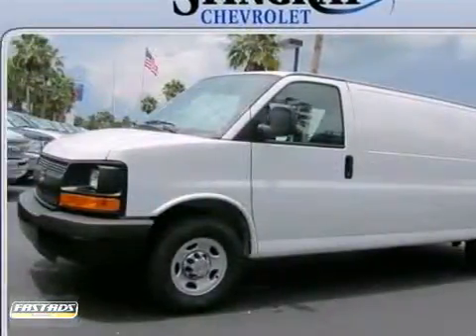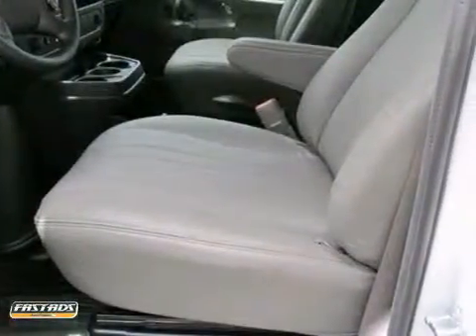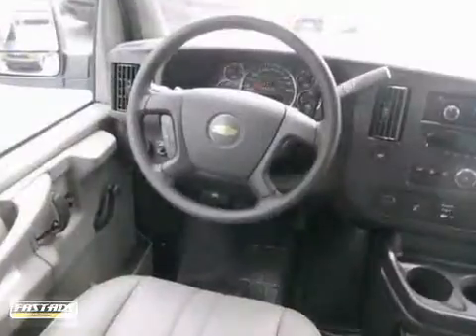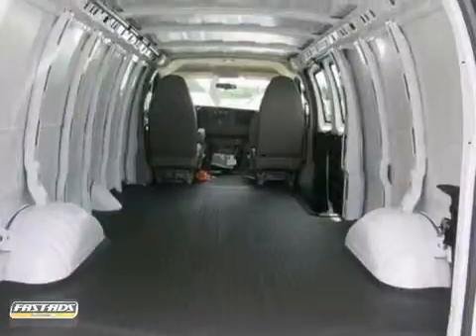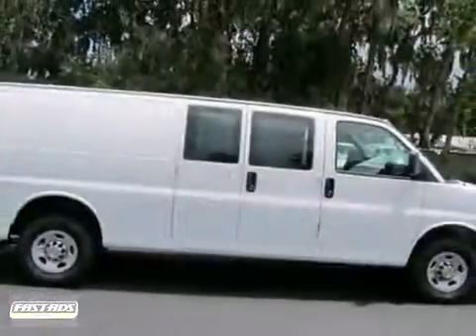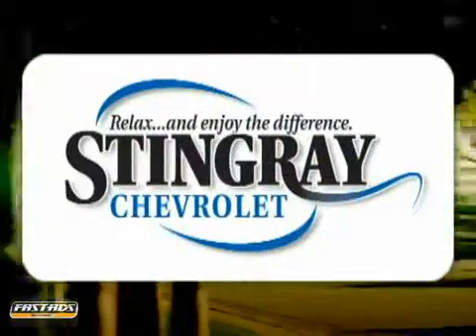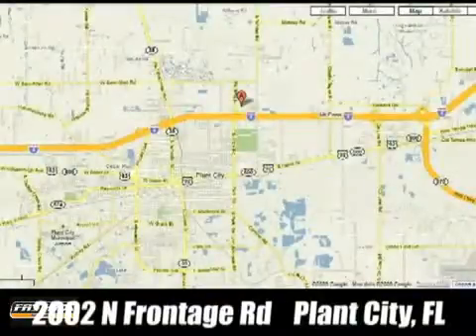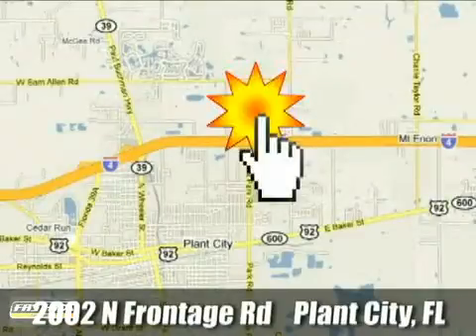2013 Chevrolet Express Van #100889 in Plant City - Tampa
If you are looking for real value on a great new car, Stingray Chevrolet invites you to call and make an appointment to view this 2013 Chevrolet Express Van, stock# 100889. We are conveniently located near Plant City - Tampa, FL and known for our great selection, reliability and quality. Call to take a look at this 2013 Chevrolet Express Van today.

Stingray Chevrolet
2002 N. Frontage Rd.
Plant City - Tampa FL, 33543